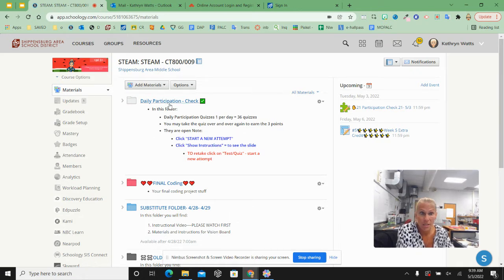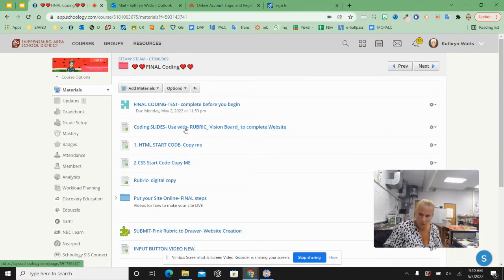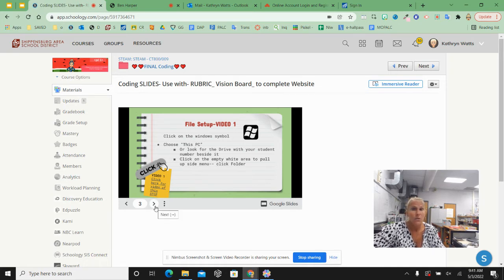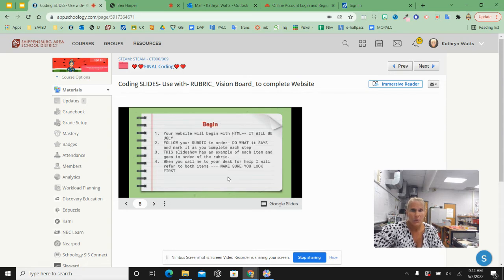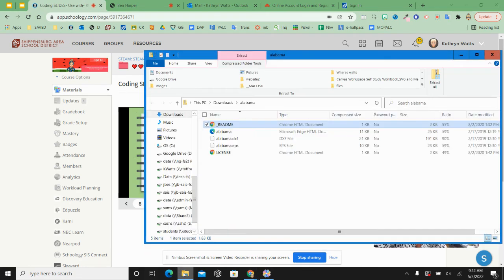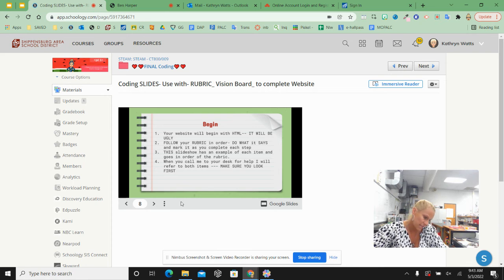8th grade- 5/3